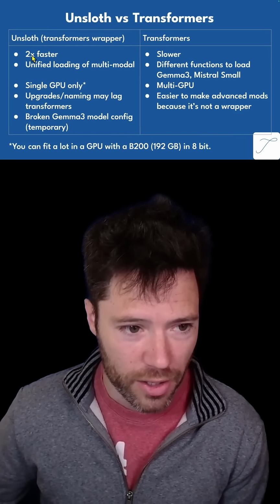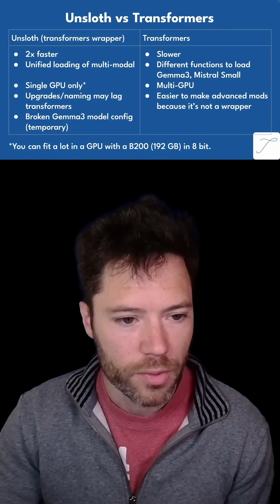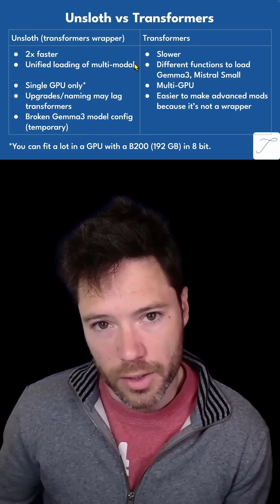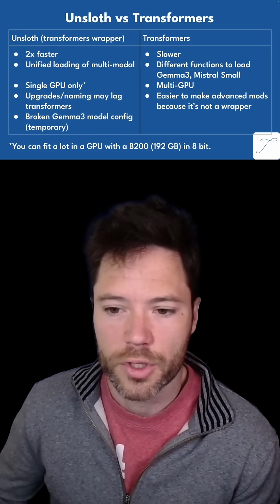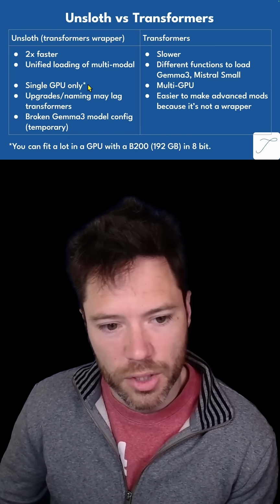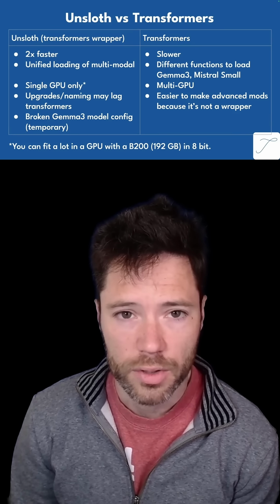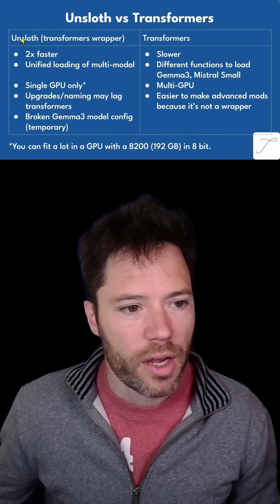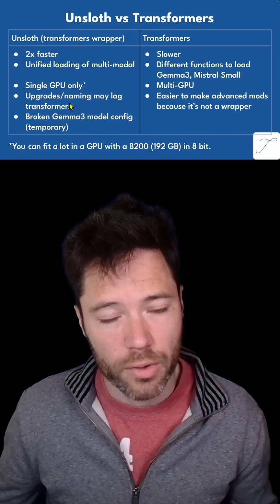Unsloth or Transformers for fine tuning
📜Get repo access at Trelis.com/ADVANCED-fine-tuning

TIMESTAMPS:
0:00 Fine-tune Gemma Llama Qwen Phi Mistral
0:27 Video Overview
1:35 When to do fine-tuning?
3:22 How to prepare a fine-tuning dataset?
6:24 Choosing unsloth versus transformers
11:07 How to run fast evaluations with vLLM
12:33 What model to fine-tune?
14:27 General fine-tuning tips
16:04 Fine-tuning notebooks and setup
19:11 Running fast evaluations with vLLM in a jupyter notebook
37:56 Fine-tuning with Unsloth
1:09:02 Fine-tuning with transformers
1:20:24 Conclusion